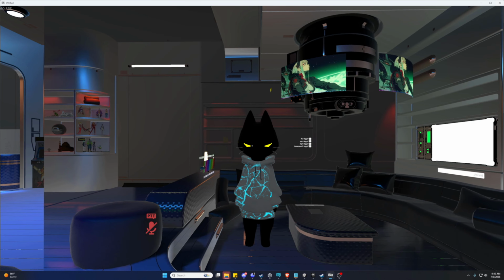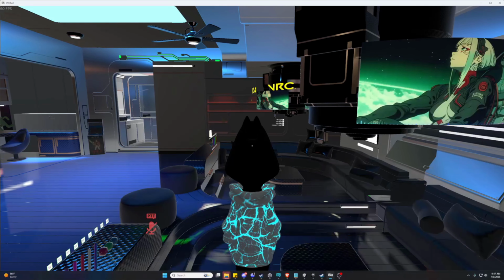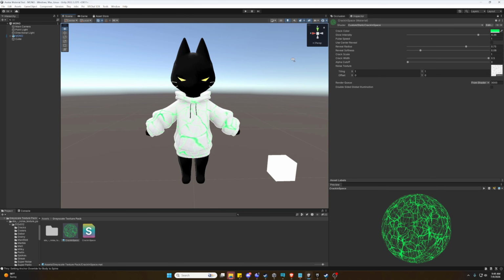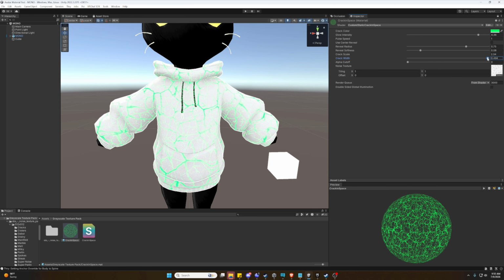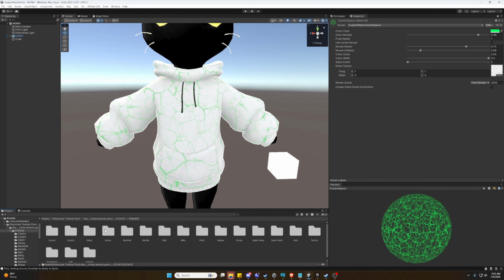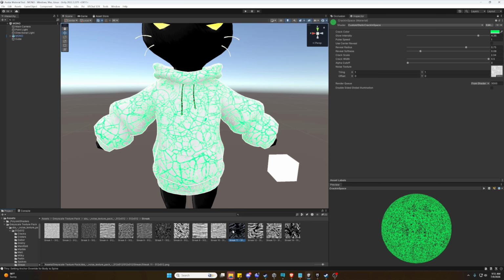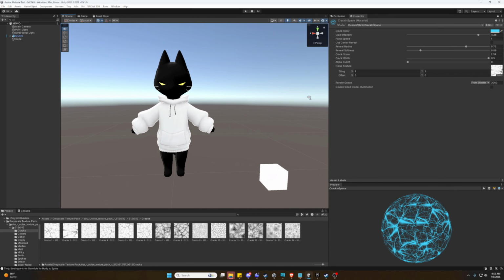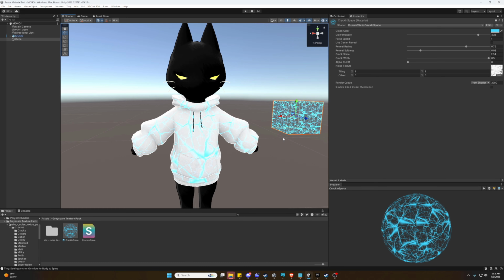VRChat Crack Effect Material Shader Avatar & Worlds